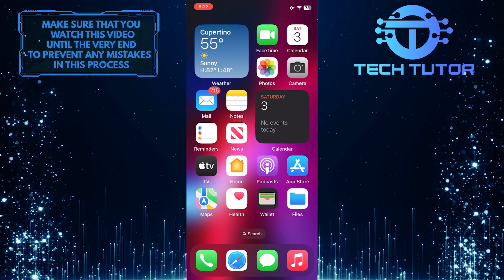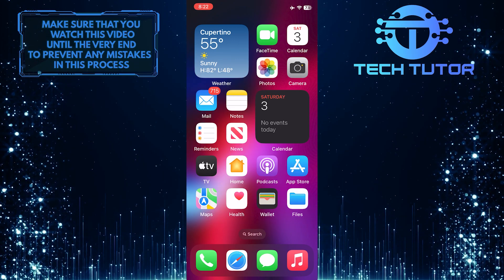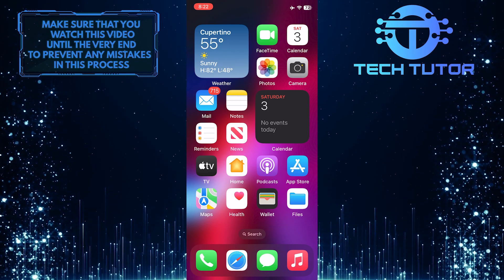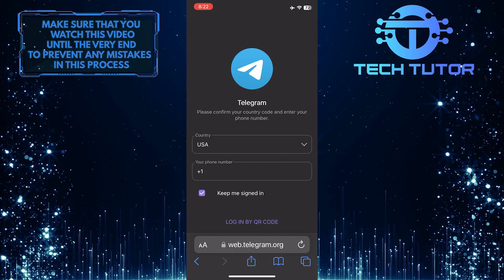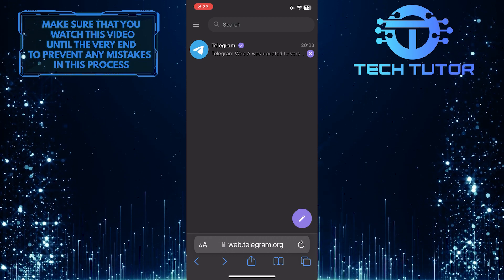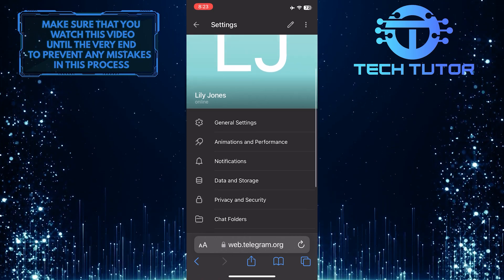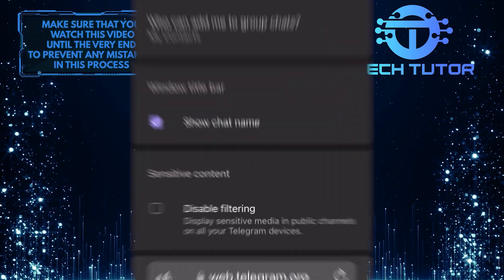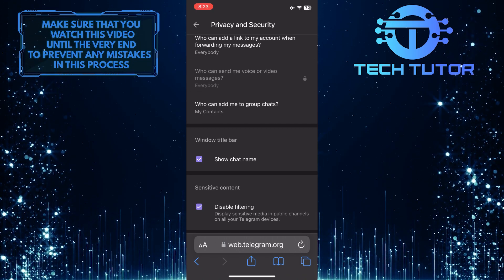How To Disable Filtering On Telegram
Are you looking for an easy way to disable filtering and enable sensitive content on Telegram? In this video, we'll walk you through the simple steps to turn off the filters and access all of Telegram's content. We'll explain exactly how to do it in a few quick steps. So don't wait any longer; watch our video now and gain full access to everything Telegram has to offer!